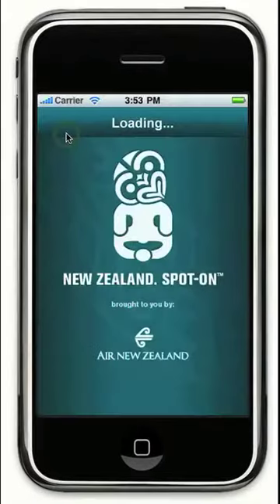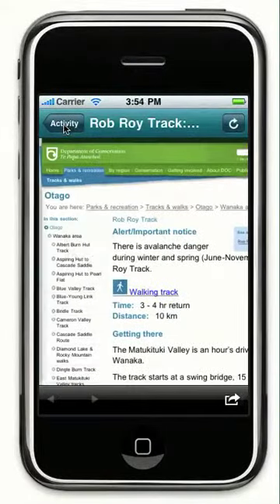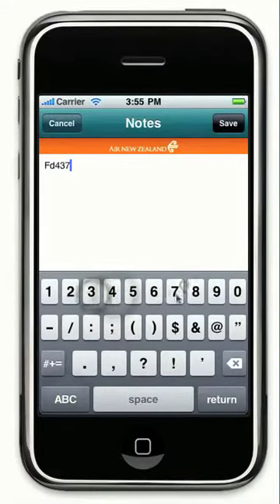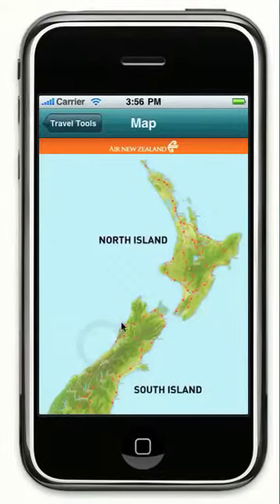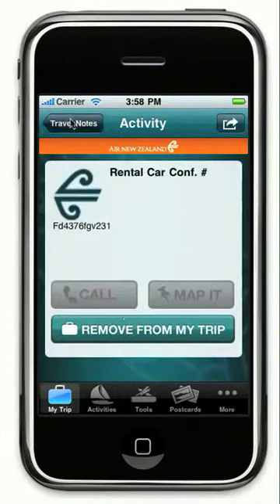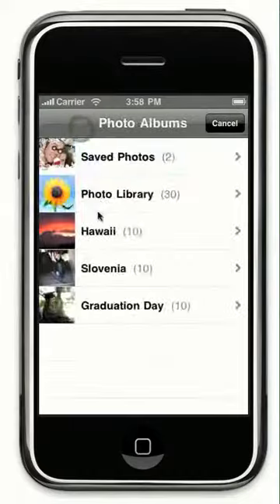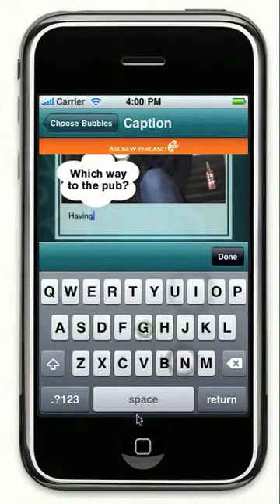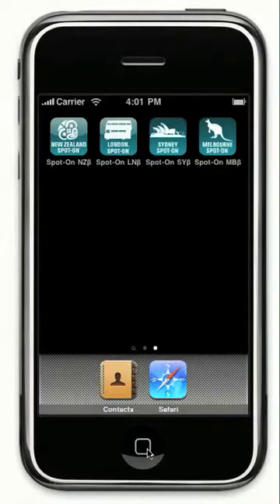Spot-On Travel App Series -- Air New Zealand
Creative/Strategy Director: Daniel T Wood
UX: James Keller
Design: Jenn Rouse, Kim Ponto, Dennis VanDyke
iOS Development: Andrew Pouliot, John, Devin
iOS Strategy: Raven Zachary
CMS/Service Development: Milind Pandit
Content Strategy: Ann West
Copy Writing: Caroline Loncq
Producer: Shyama Helin
Account Director: Jason Ridge
Agency: PMSI/tenfour
2009